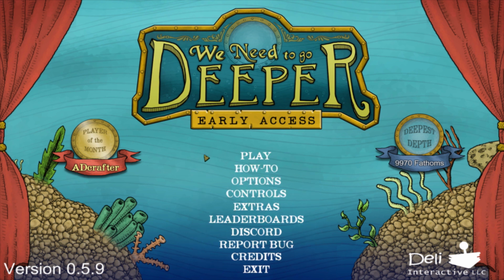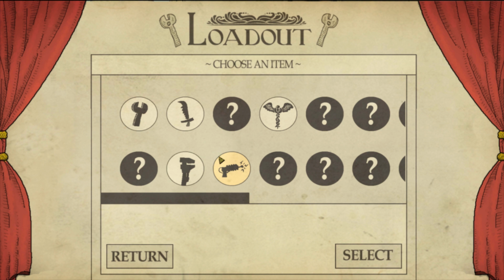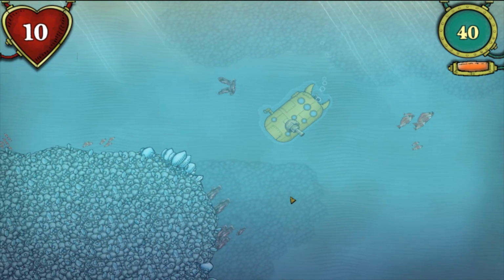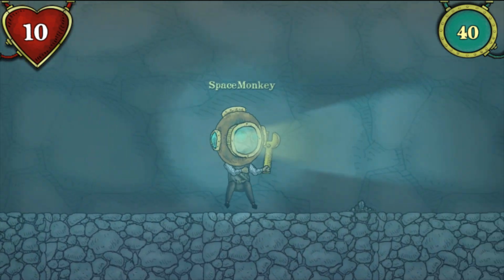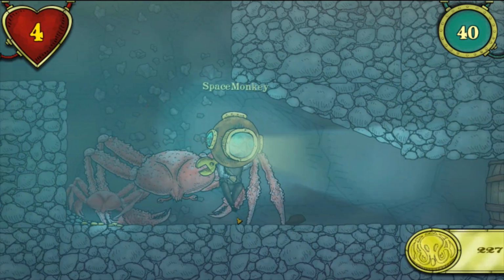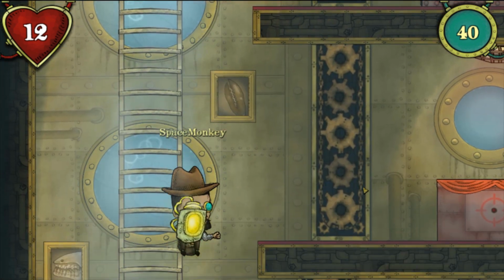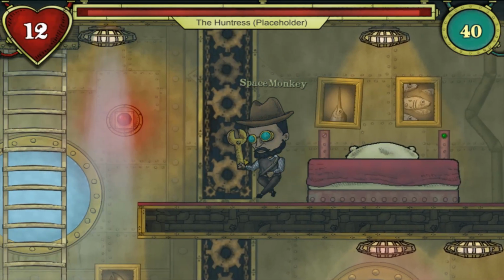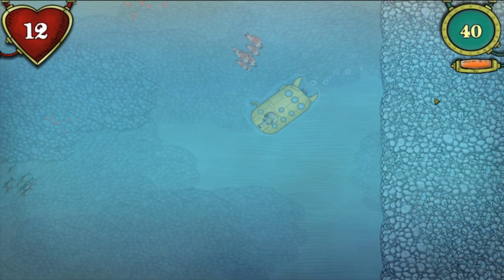We Need To Go Deeper SOLO Dive #1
Is this early access worth a play solo?  YES!!

Artist: Rodrigo Vicente
 Title: "Energetic Rock"